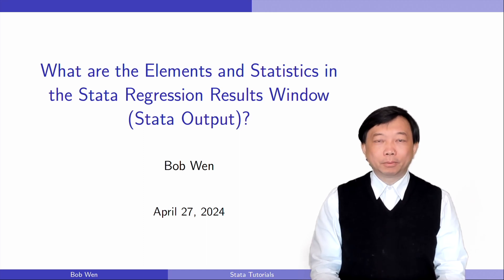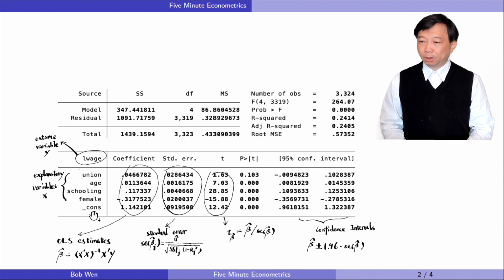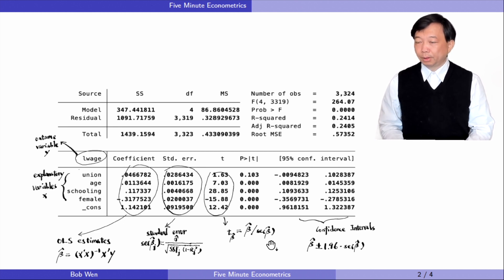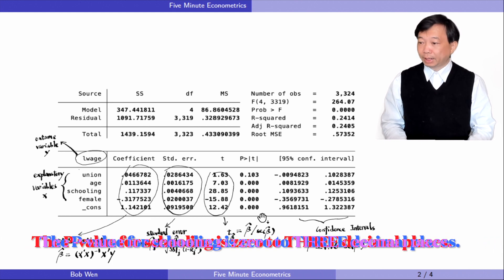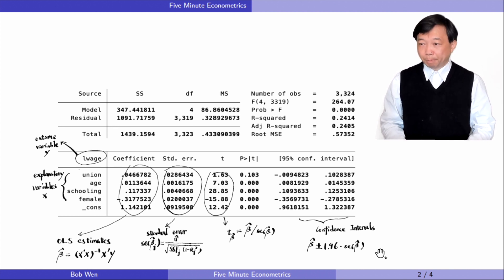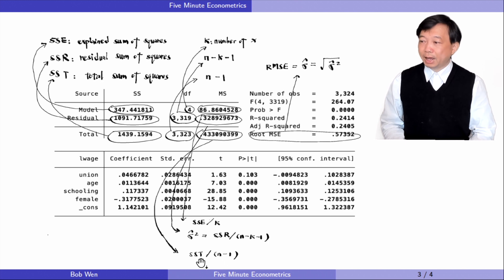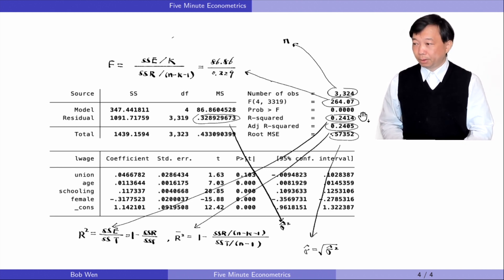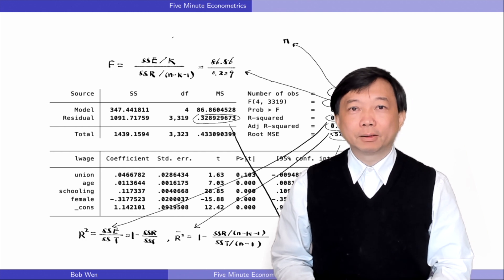Reading Stata Output: What are the Elements in Stata Regression Results Window | Stata Tutorials 52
00:00 Stata Tutorials Topic 52:
Reading Stata Output: What are the Elements and Statistics in the Stata Regression Results Window

The lower part of the Stata results window
00:25 Outcome variable and explanatory variables
01:07 The estimated coefficients or the estimates
01:21 The standard errors of the estimates
01:49 The t statistics
03:02 The p-values for the t statistics
04:18 The 95 percent confidence intervals

The upper left table
05:06 SSE, SSR, and SST
05:36 The degrees of freedom
06:08 The ratios of the previous two columns (the middle is sigma squared hat)

The upper right table
06:37 The number of observations
06:46 The F statistic for the overall significance and its p-value
07:31 The R-squared and the adjusted R-squared
08:25 The root MSE (the sigma hat)

Hi, I am Bob. Welcome to the Stata course on regression analysis and estimation methods. In past topics, we have touched on some statistics that appeared in the Stata regression results window. Today, we will have a summary of them. I will show you all the elements and statistics in the Stata regression results window, their names in econometric textbooks, and how they are computed.

1. Solutions to Microeconomics Theory and Applications with Calculus 5th Edition,
2. Solutions to Introductory Econometrics A Modern Approach 7th Edition,
3. Introductory Stata (2022),
4. Introductory Microeconomics (2022), and